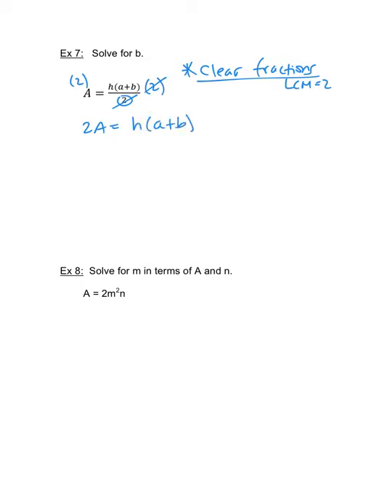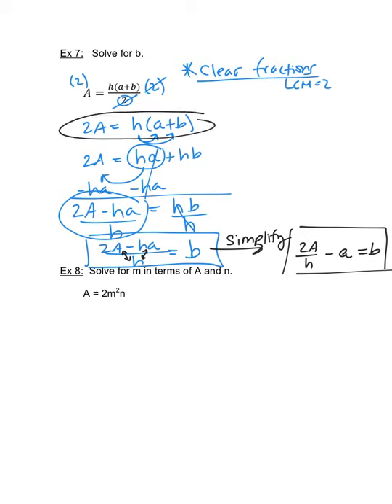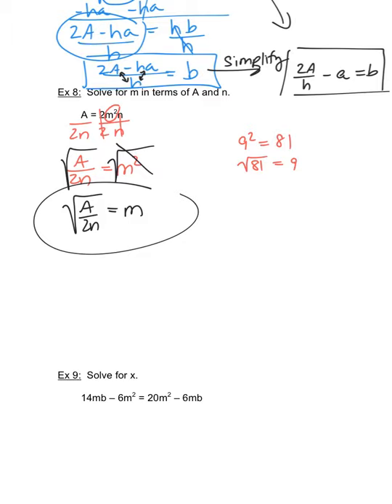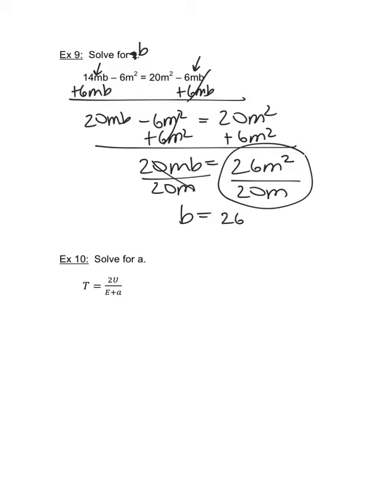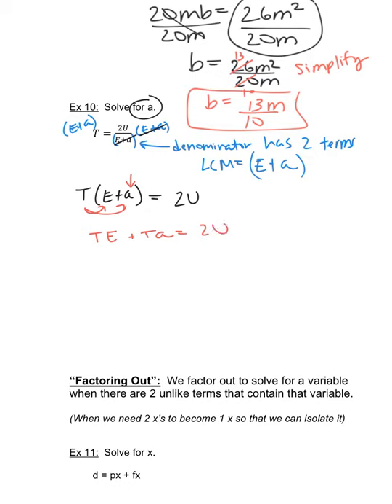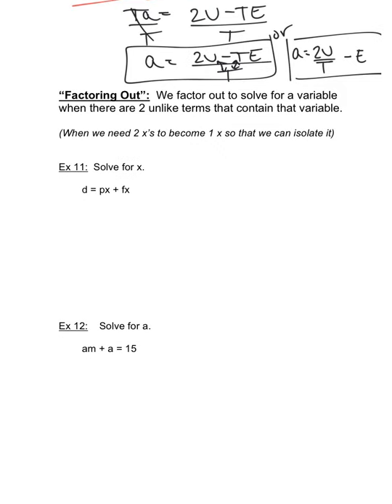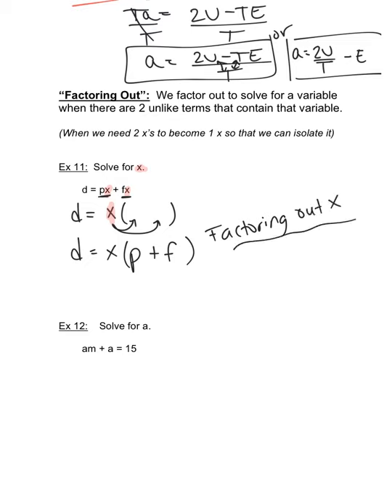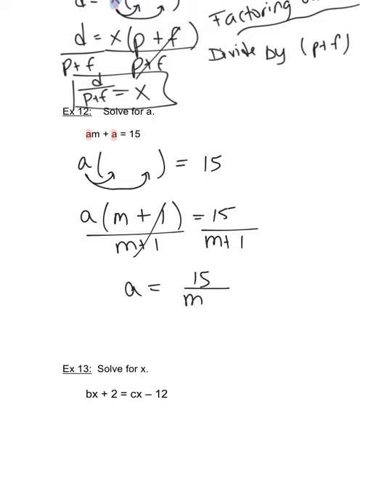New_Lesson_4-_Literal_Eq 1